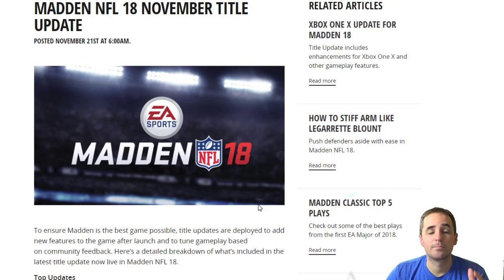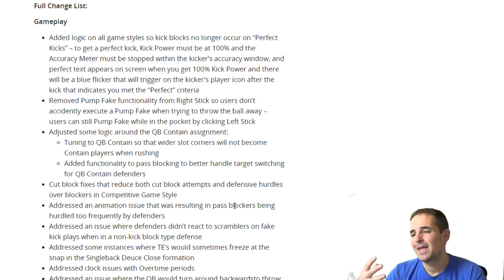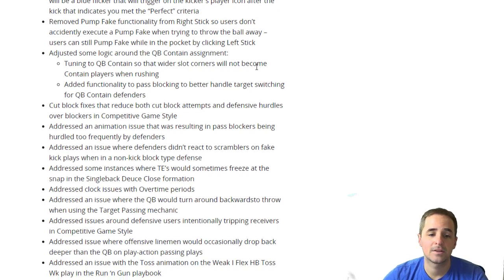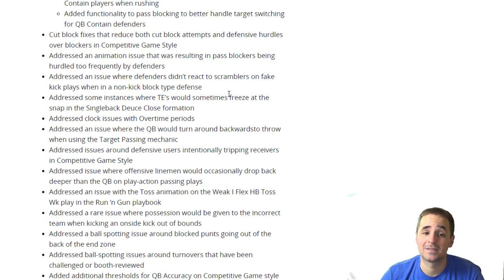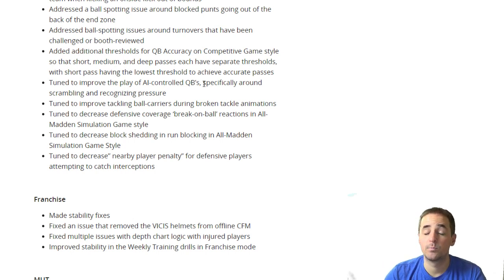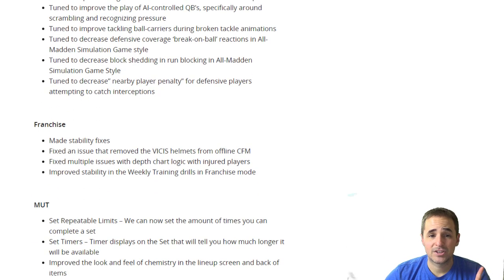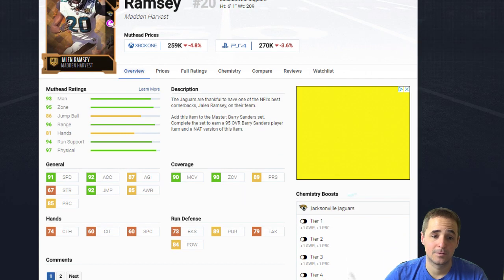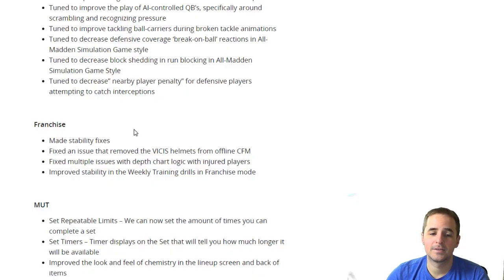3 Huge Changes to Madden 18, New Patch!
Madden 18 New Patch + Title Update for November today! Where are the changes to Hurdle Blitzers, QB Contain, Pump Fake, Perfect Kick Blocks and more?